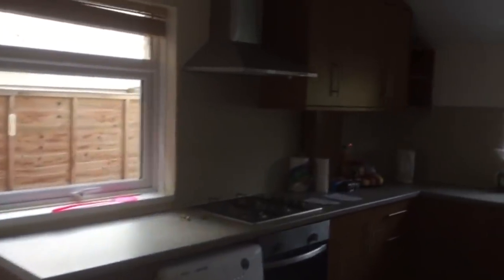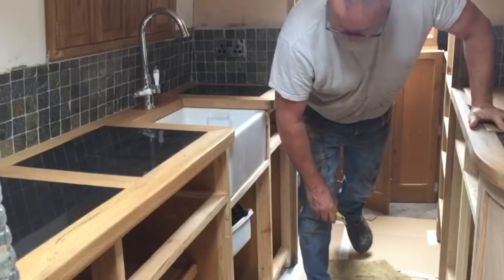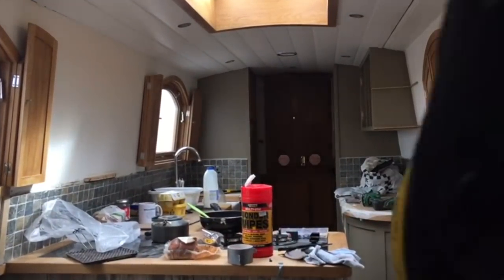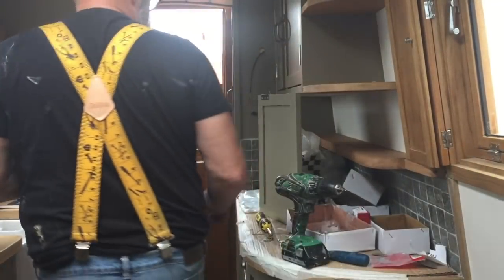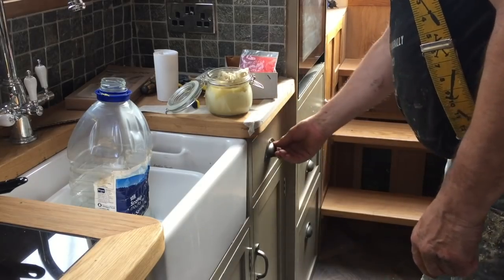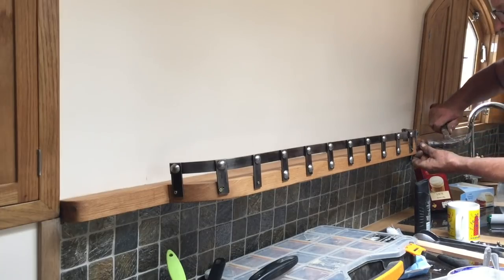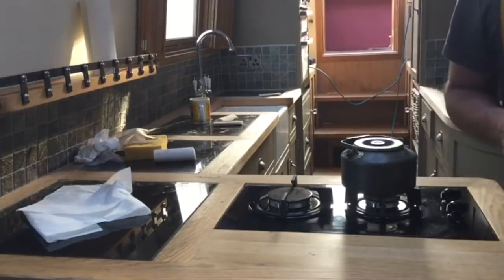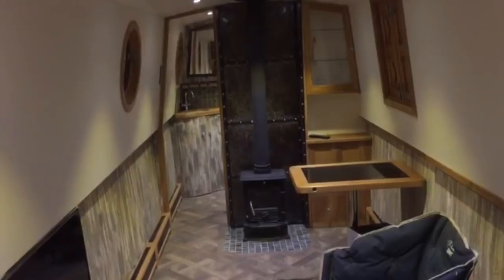New Narrowboat build and fit out - Part #30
Back home fitting a kitchen for a customer then back to the boat finishing off our kitchen.